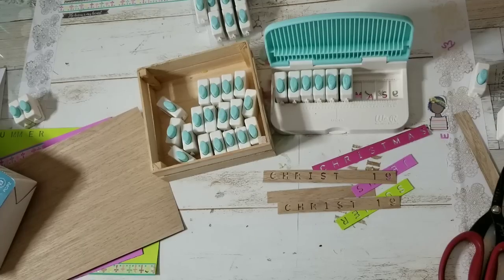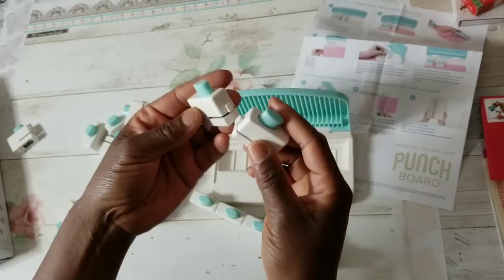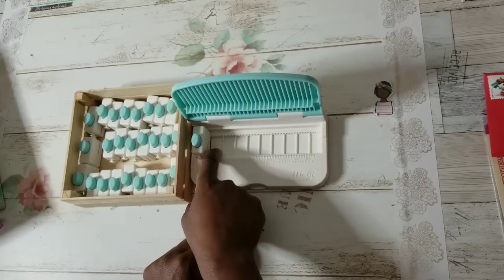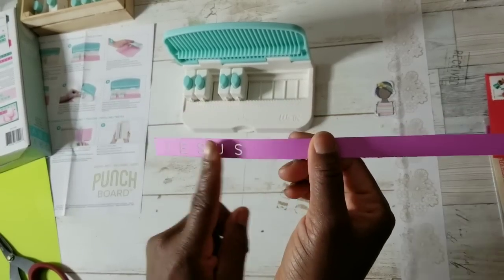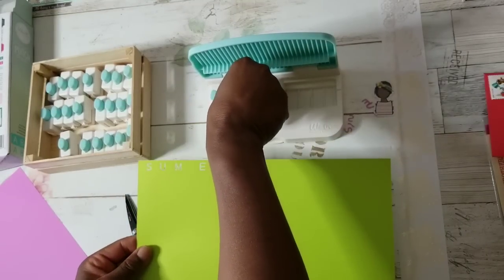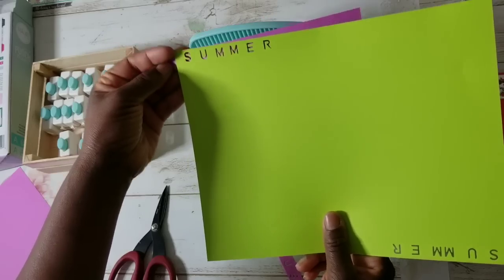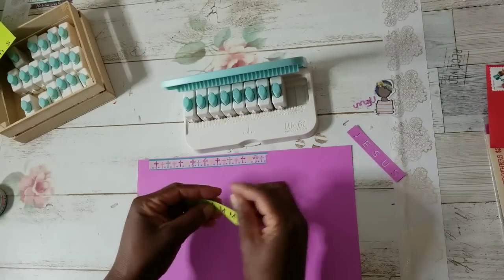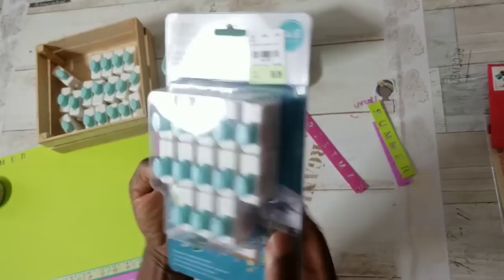Tuesday Morning-We R Memory Keepers Word & Numbers Punch Boards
Reviewing both We R Memory Keepers Word and Numbers/Symbols punch boards available at Tuesday Morning. Selection may vary by location/region.